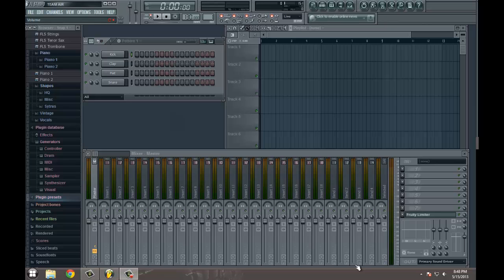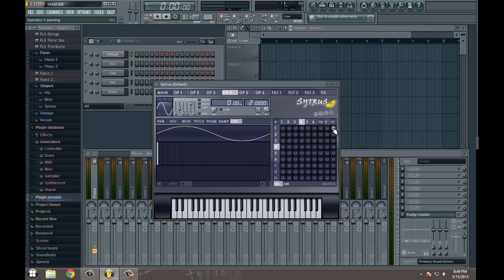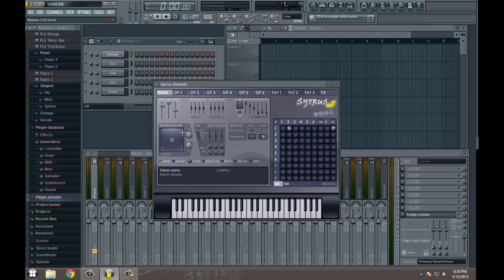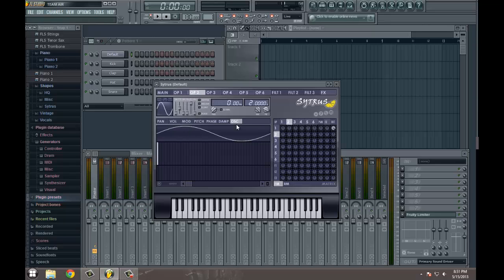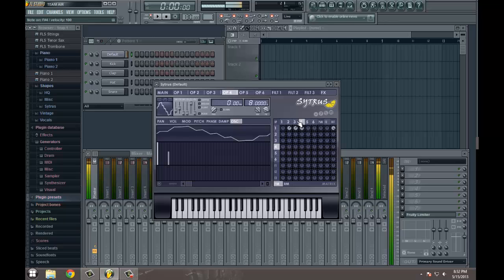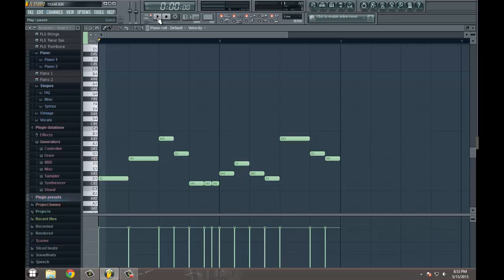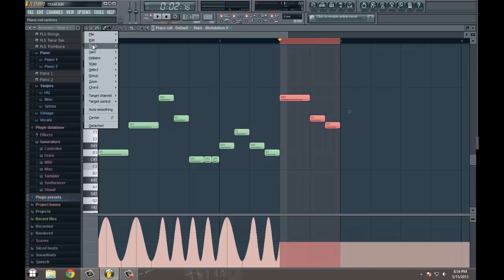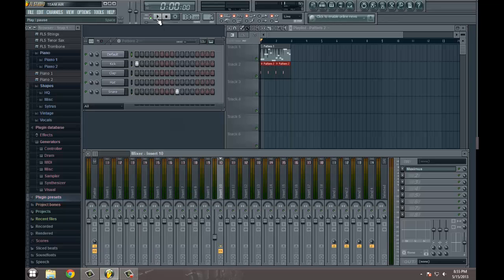FL Studio Tutorials - Nasty Bass In Sytrus Part 1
In this tutorial i'll be demonstrating how to use Sytus to make a distorted or nasty bass tone common to dubstep and other types of electronic music.